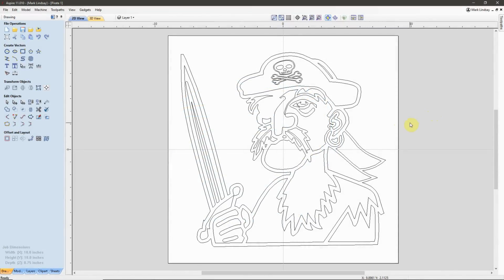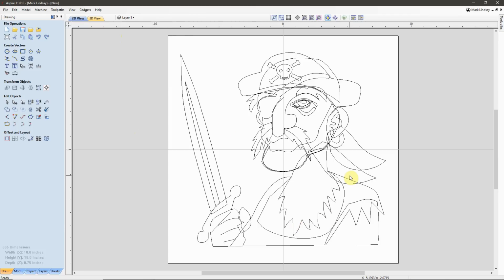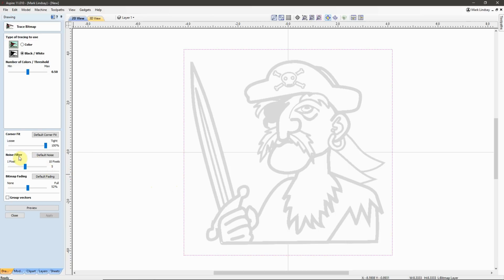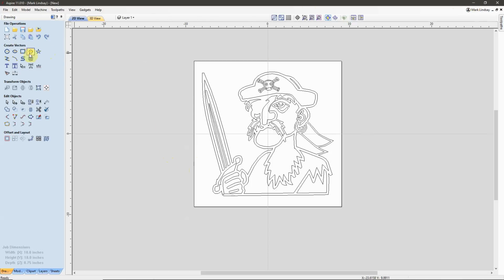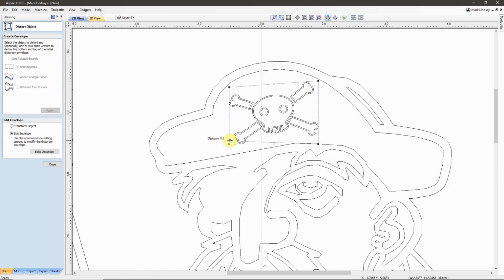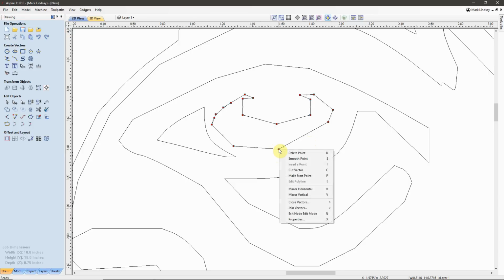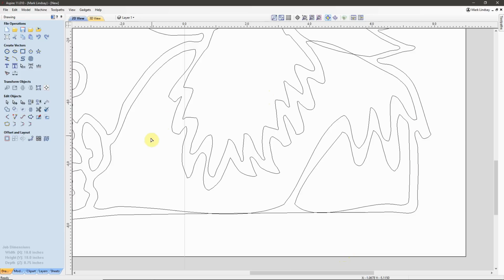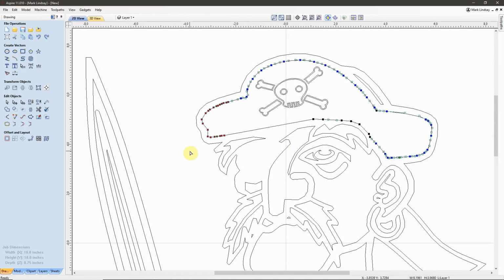Bitmap Trace and Node Editing – A Quicker Approach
In this video I’ll demonstrate and discuss some of the processes for tracing a bitmap image, and using Node Editing Mode to clean up that tracing in Vectric Cut2D Desktop, Cut2D Pro, VCarve Desktop, VCarve Pro, and Aspire.

I’ll show you some of the things to watch out for when using an SVG file, and show you why I decided to trace a bitmap rather than use the SVG file. I’ll give you a few tips on bitmap tracing that I haven’t mentioned previously.

Then I’ll show you how to get in and edit the vectors in Node Editing Mode, demonstrating how to turn angular, faceted shapes into smooth, more organic looking vectors. I’ll also show you different methods of selecting points, some of the things to watch out for when using these methods, and how to use them sparingly.

On Sunday, January 16th, I’ll be hosting a LIVE Q&A session, where you can ask your questions pertaining to anything I’ve covered in this video. That Q&A starts at 3 pm Eastern time, Noon Pacific time. Hope to see you there!

Link to the video Basic Bitmap Trace and Node Editing video as described in this video

Link to The Trampled Underfoot Podcast, hosted by my friend Eloy Escagedo and I. "Two guys from different decades, backgrounds, and opposite sides of the continent discuss life, the universe, and everything. What's the show about? About an hour..."

I appreciate your support! You Folks ROCK!